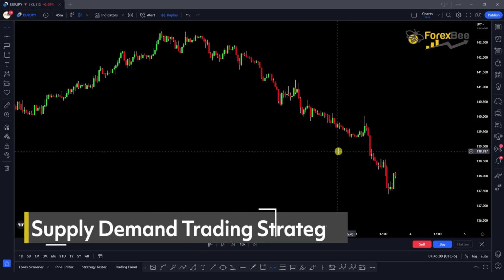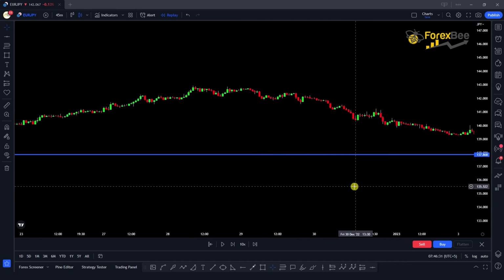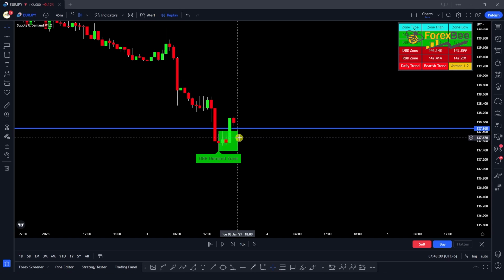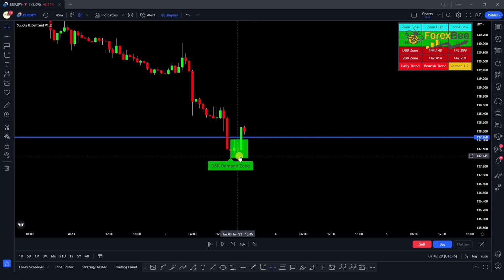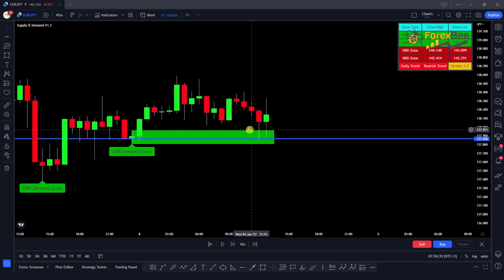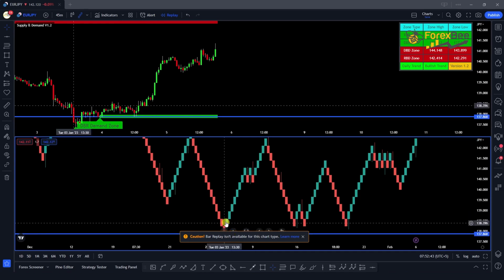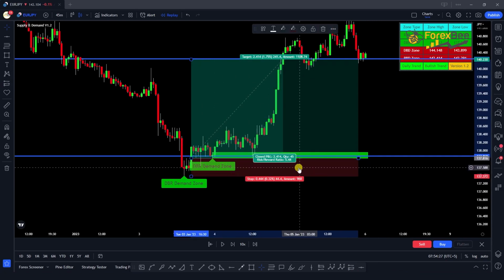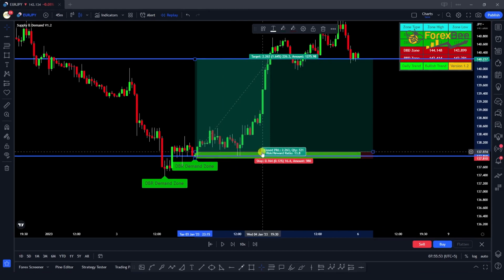I FOUND THE BEST SUPPLY AND DEMAND TRADING STRATEGY | Unbelievable Results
Learn the secrets of supply and demand trading in the Forex market with our expert-led video! Discover how to maximize your profits using our ForexBee Supply and Demand Indicator. Our indicator accurately identifies key supply and demand zones, allowing you to make informed trades. Say goodbye to guesswork and hello to consistent profits with our supply and demand strategy and indicator. Watch now to take your Forex trading to the next level!